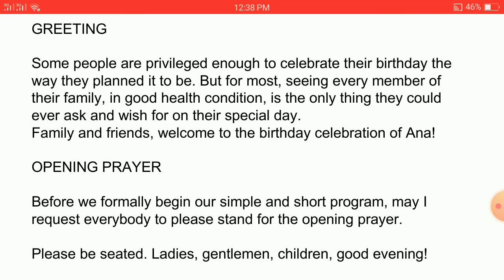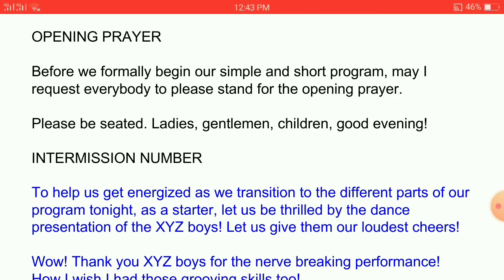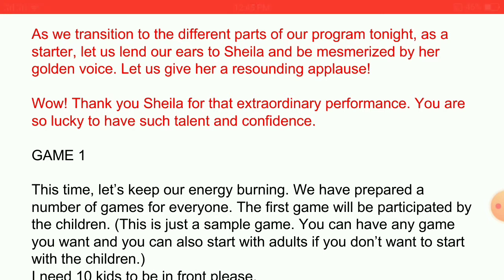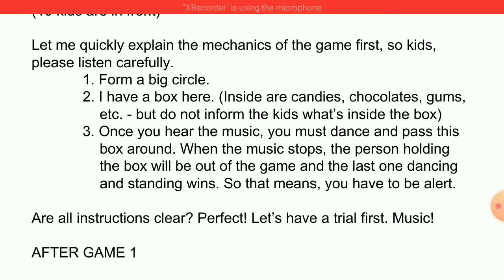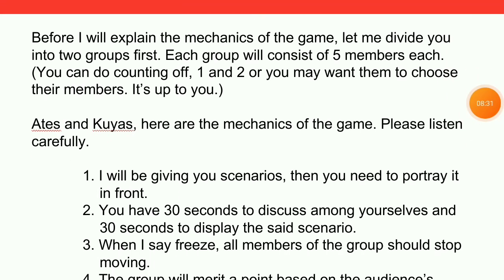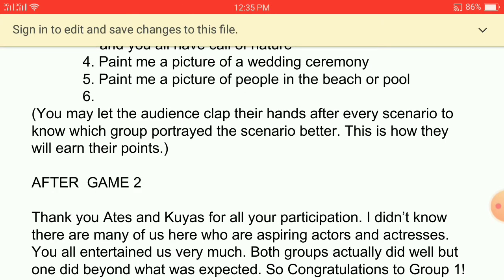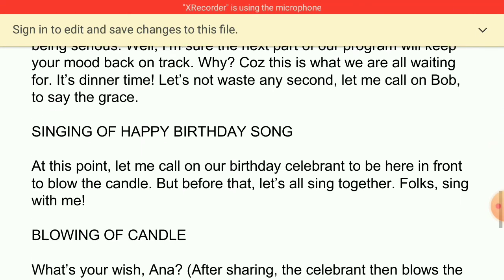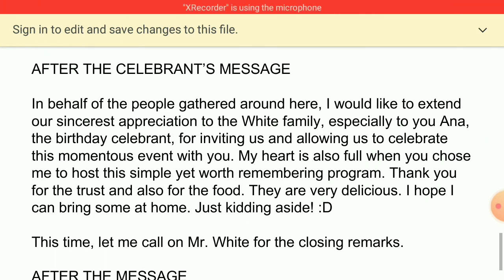Birthday Script for Emcee